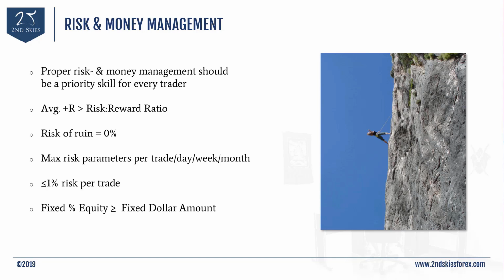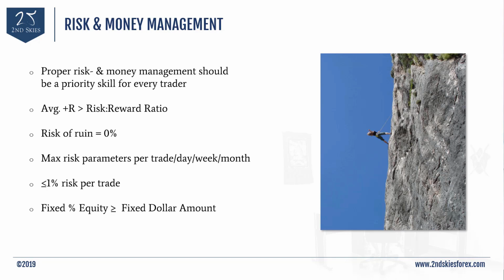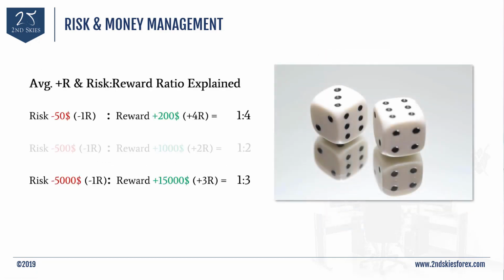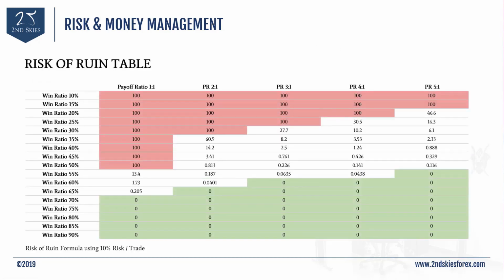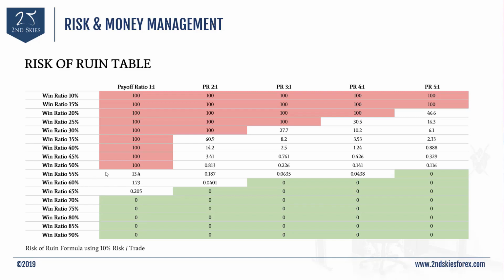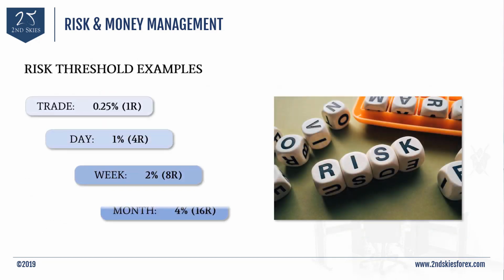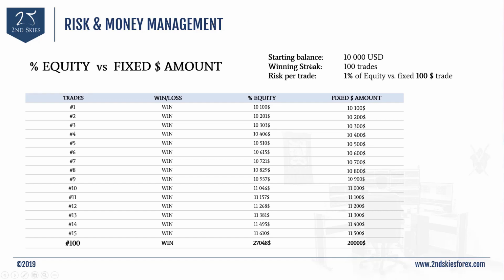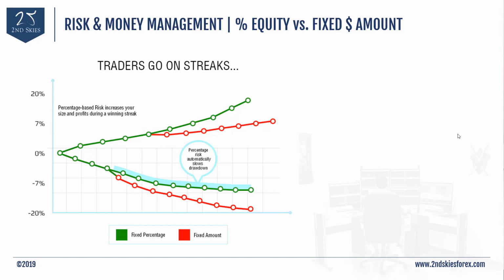y2mate com free forex trading course 16 of 19 risk money management Q6jCX5wv0HE 1080p